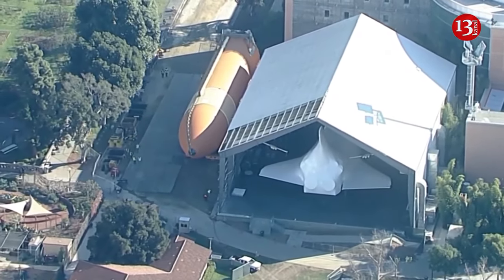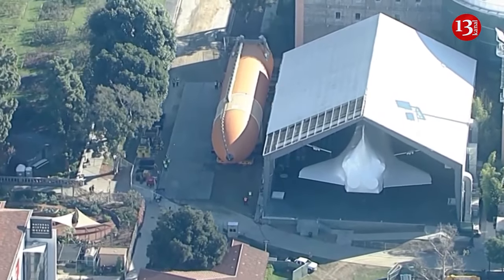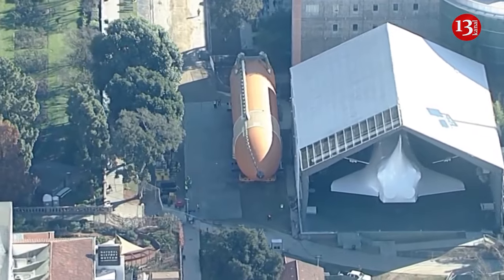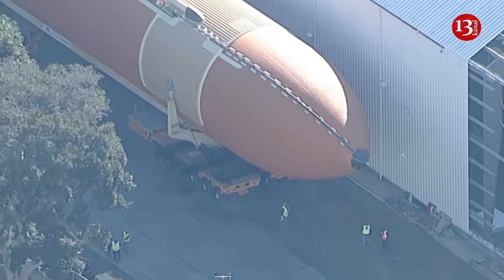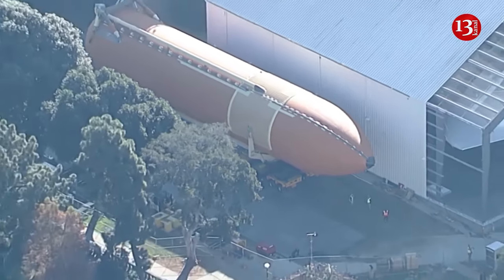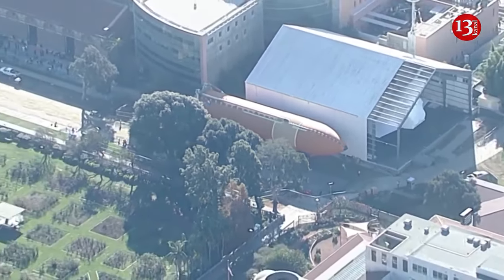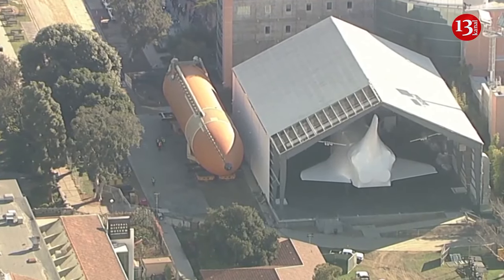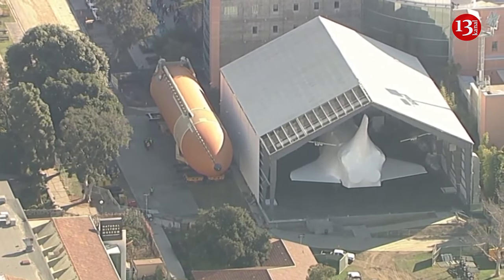Los Angeles museum prepares fuel tank for display with space shuttle Endeavour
The California Science Center in Los Angles is preparing a spectacular display of the retired space shuttle Endeavour as if it is about to launch.

The museum has brought an orange external fuel tank to its complex in Exposition Park where it will be mated to the shuttle in a 20-story vertical display.

Aerial video from KABC television showed the tank on a wheeled transporter next to the shuttle and the pavilion under construction to house the display.

The California Science Center says the ET-94 is the last flight-qualified external fuel tank. Two external booster rockets will also be part of the display.